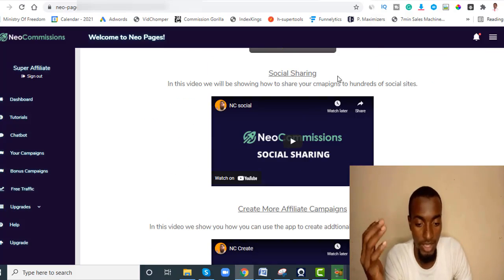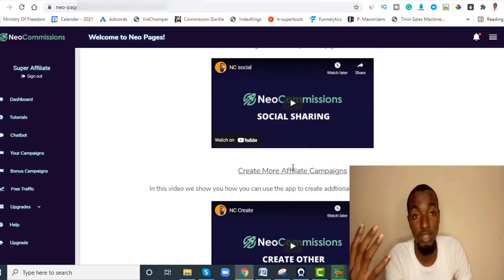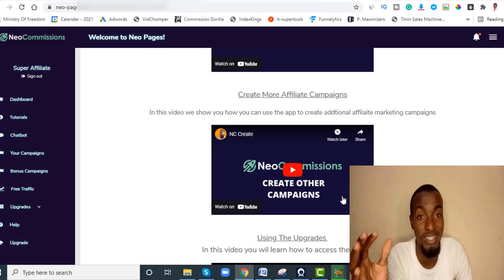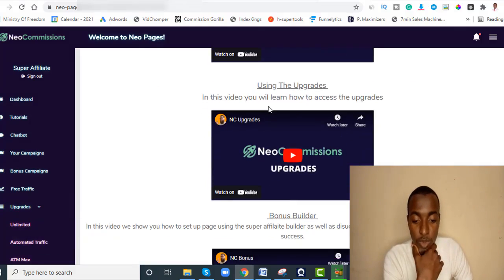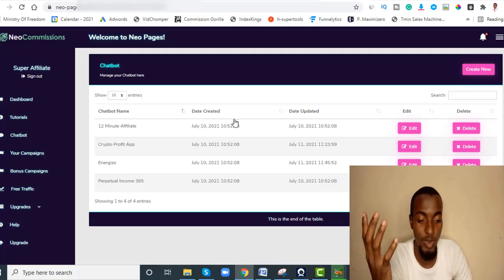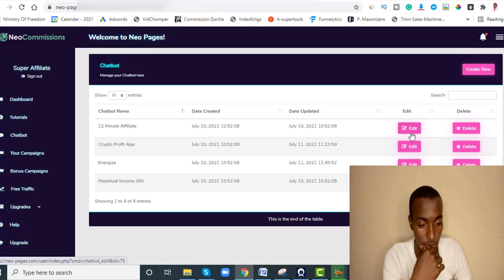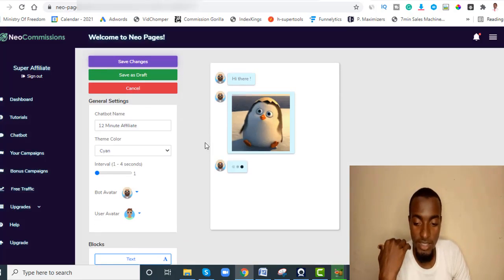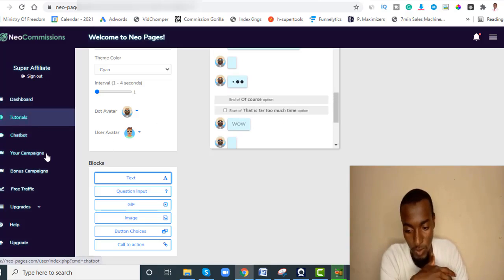Neo Commissions Review & Demo - Neo Commissions Software Review & Bonuses💰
A.I. Powered Done For You Profit Pages

You get multiple DFY profit pages fully-loaded and ready to go straight out of the box!

Just activate them ONCE and they run 24/7 … converting visitors into leads, customers & sales.

DONE FOR YOU Top-Converting Offers

We’ve sourced multiple under-the-radar, ultra-high converting offers that can generate 3-figure commissions each!

Your access gets you automatically approved so you just paste your link where we show you, and that’s all it takes!

Directly Integrated FREE Buyer Traffic

The NEO Commissions app integrates directly with our secret source of over 300 million buyers.

You’ll never need to pay for ads or create content to get traffic again.

Cutting Edge Customer-Generating Incentives

Each DFY profit page includes a high-value incentive …

Specifically designed to turn more visitors into customers & sales for you.

A.I.-Driven Automated List Building

This is list building on steroids! The artificial intelligence inside engages each visitor just like a real person would …

Which skyrockets lead conversions to grow lists faster than ever.